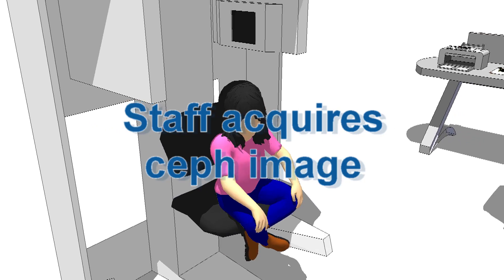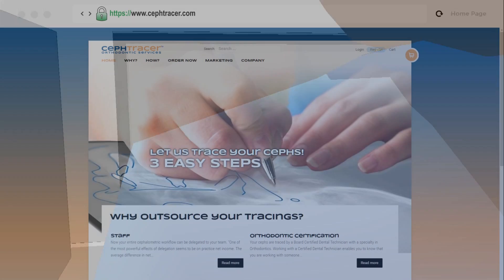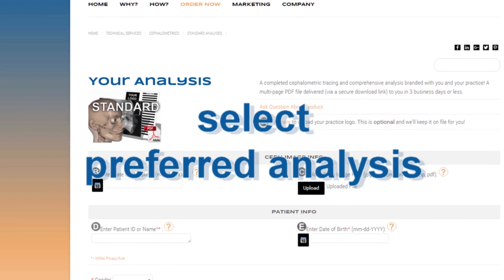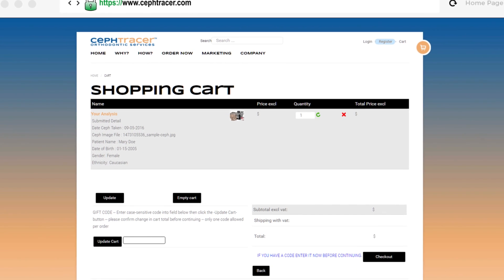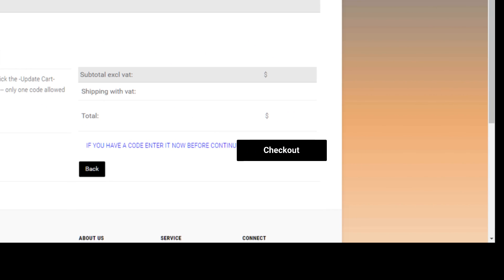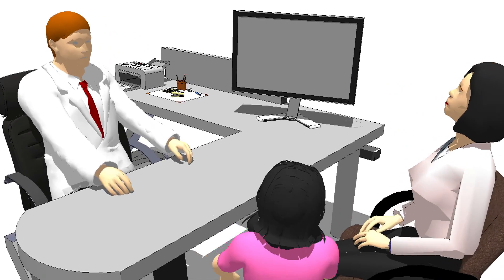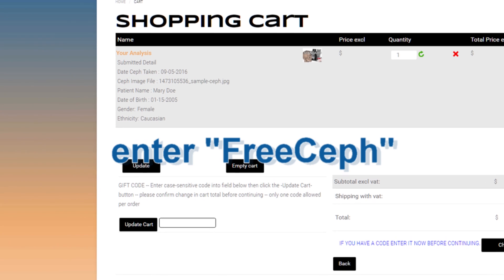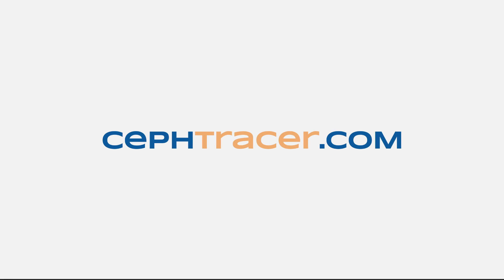How Ceph Tracer works?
Short introduction to the cephtracer service. Learn how to delegate the entire cephalometric tracing and analysis workflow to your staff without hiring anyone, training anyone and without purchasing any software!